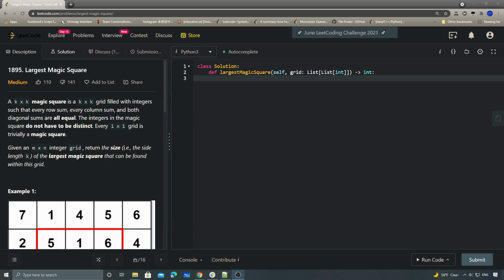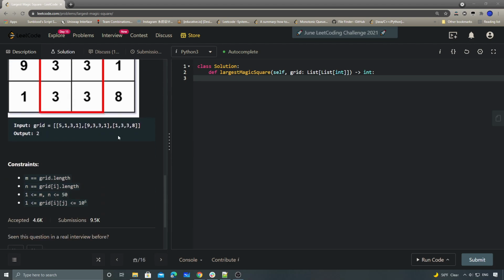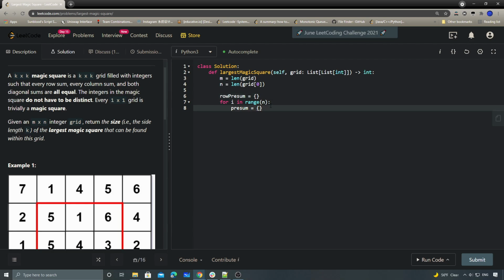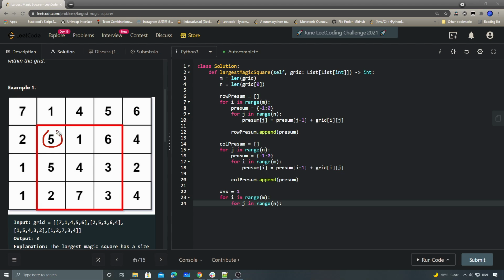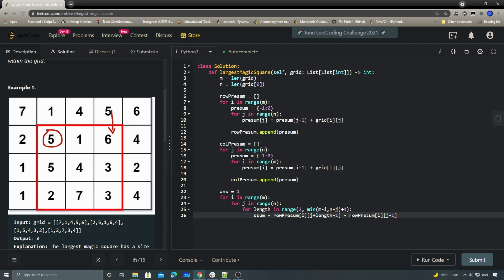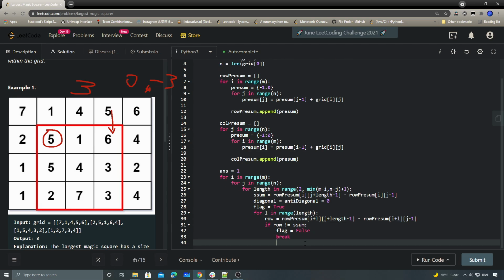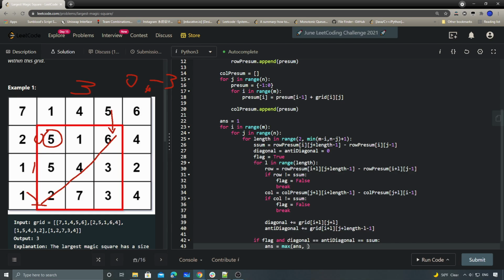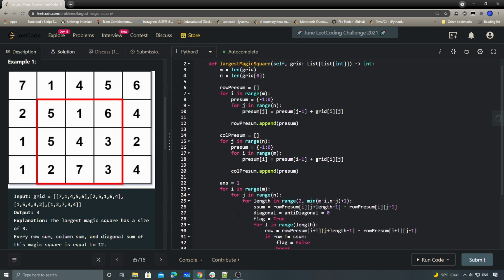LeetCode 1895. Largest Magic Square